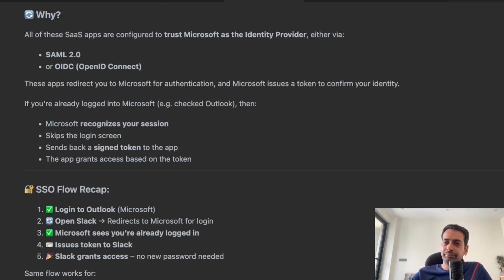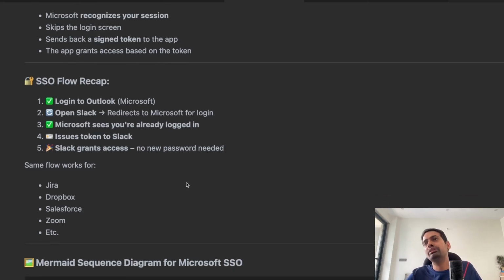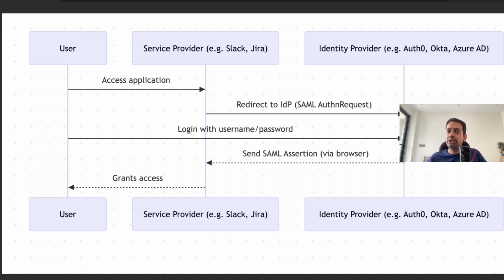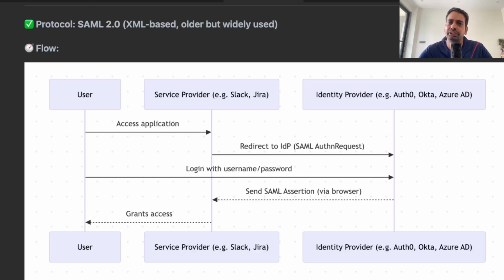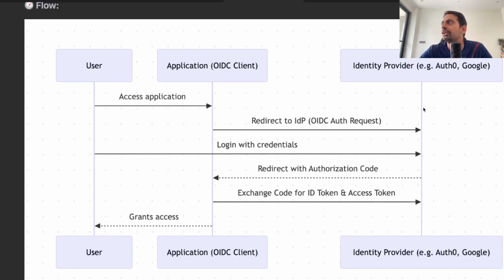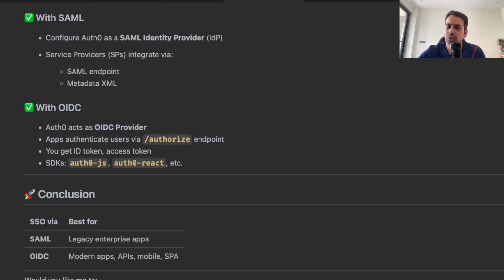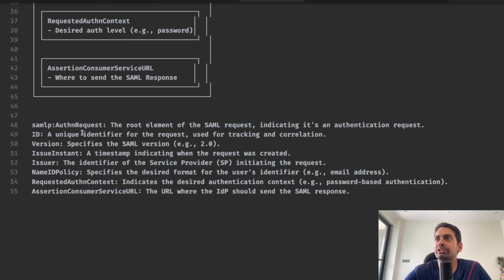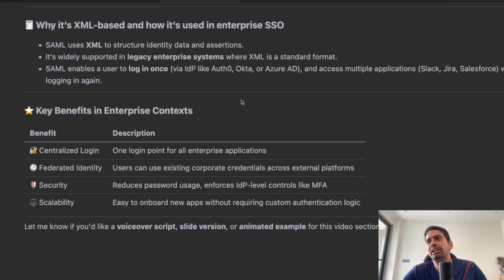Single Sign-On (SSO): SAML vs. OpenID Connect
Single Sign-On (SSO): SAML vs. OpenID Connect Part-2
🎯 SAML vs OIDC – Which SSO Protocol Should You Use?

In this video, we break down the two most widely used Single Sign-On (SSO) protocols — SAML 2.0 and OpenID Connect (OIDC). Whether you're building a B2B SaaS platform, securing enterprise applications, or just curious about how identity works behind the scenes, this comparison will help you understand when and why to choose one protocol over the other.

🔐 What you'll learn:

What is Single Sign-On (SSO)?
Key differences between SAML and OIDC
Token types: SAML Assertions vs. ID Tokens
Use cases: Enterprise vs. Modern Web Apps
Security considerations
Are you confused about modern authentication methods? 🤯
This complete video series breaks down everything you need to know about OAuth 2.0, Auth0, and other modern auth mechanisms like SSO, SAML, OpenID Connect, JWT, and more — all with real-world code examples using NestJS, TypeORM, Redis, and Passport.js.

Whether you're building secure apps or just trying to understand how login systems work, this playlist is your one-stop guide to mastering authentication. 🎯

### ✅ What You’ll Learn in This Series:

🔐 OAuth 2.0 Deep Dive

* Core concepts: Roles (Resource Owner, Client, Authorization Server, Resource Server)
* Grant types: Authorization Code, Client Credentials, Password, Refresh Tokens
* Securing APIs with OAuth 2.0

🔐 Auth0 Integration with NestJS

* Setting up Auth0
* Using Auth0 as an Identity Provider (IdP)
* Connecting with social logins (Google, GitHub, etc.)
* Managing roles, permissions, and user sessions with Auth0

🔐 SSO, SAML, and OpenID Connect (OIDC)
* Understand how SSO works behind the scenes
* Learn how SAML and OIDC differ and when to use each
* Implement federated identity systems with Auth0

### 📌 Other Authentication Methods Covered:
✅ Username & Password-Based Authentication
✅ Session-Based Authentication (with Redis store)
✅ Cookie-Based Authentication (HttpOnly, Secure)
✅ Token-Based Authentication (JWT)
✅ 2FA (Two-Factor Authentication)
✅ Biometric Authentication (Touch ID, Face ID - concepts & tools)

### 💡 Topics Covered in Detail:
* What is authentication & why it matters in secure apps
* OAuth 2.0 vs OpenID Connect (OIDC)
* Difference between SSO, SAML, and Token-Based Auth
* How Auth0 simplifies authentication and authorization
* Real-world implementation examples using NestJS
* Passport strategies for different auth flows
* Security best practices (CSRF, XSS, Token expiry, Refresh tokens)

🚀 Perfect for:
Developers 🧑‍💻 | Backend Engineers 🔧 | DevSecOps 🔒 | Identity Architects 🧠